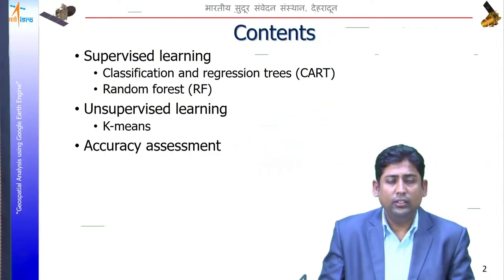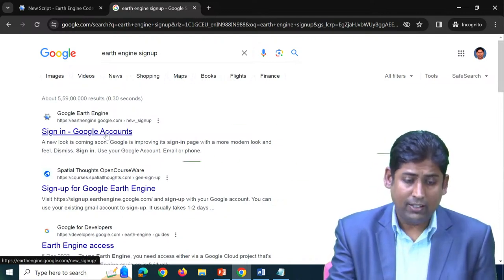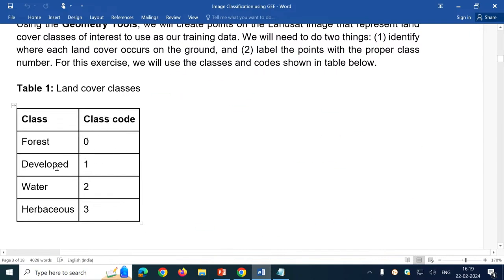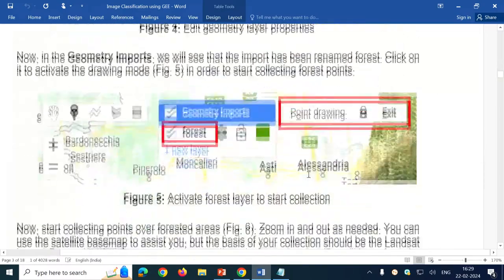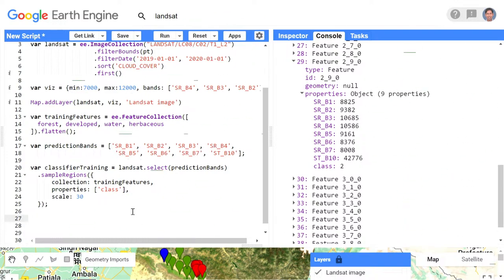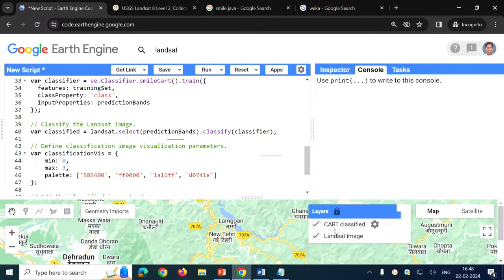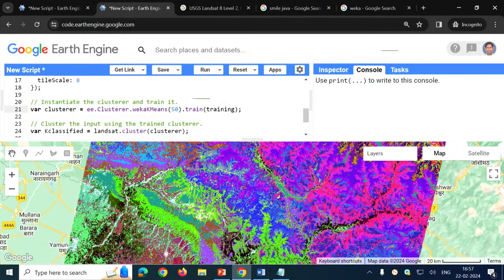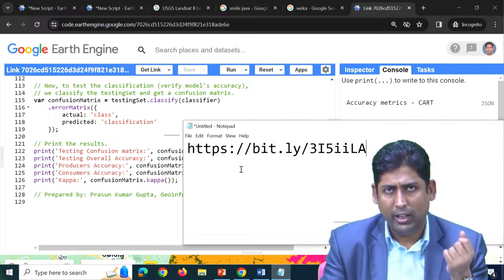Image Classification: Machine learning and other techniques for land feature classification